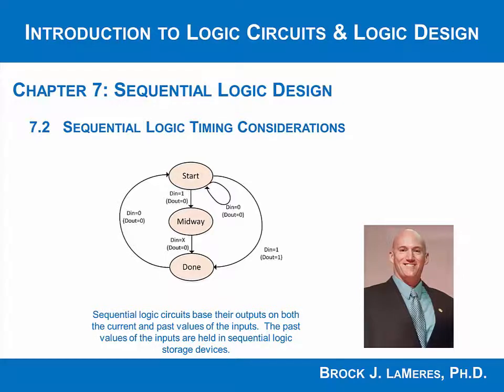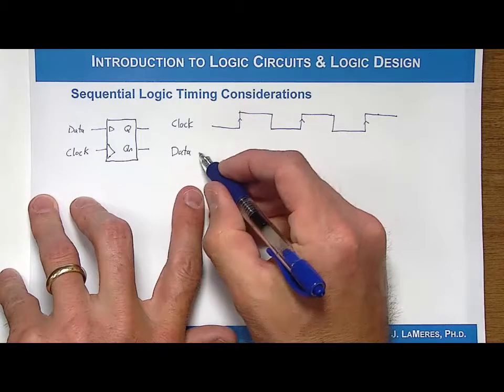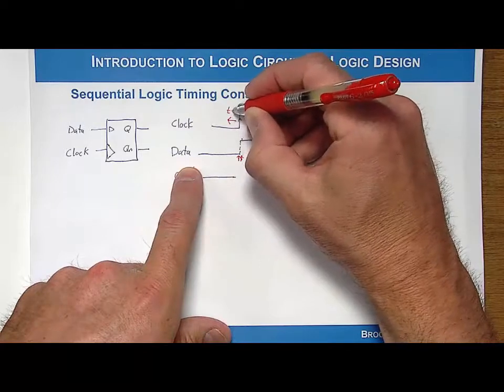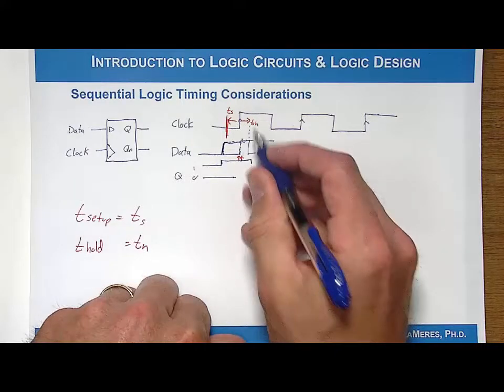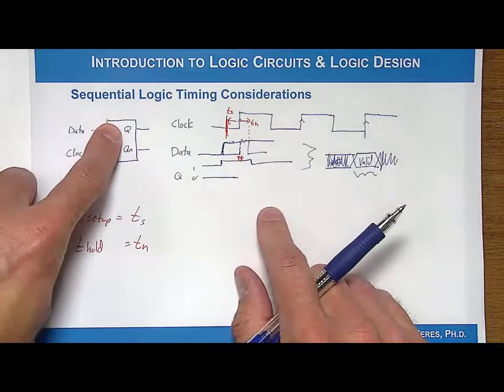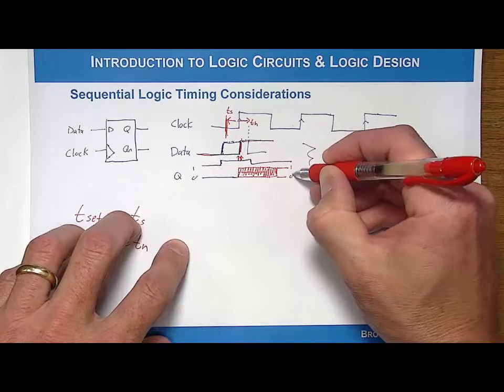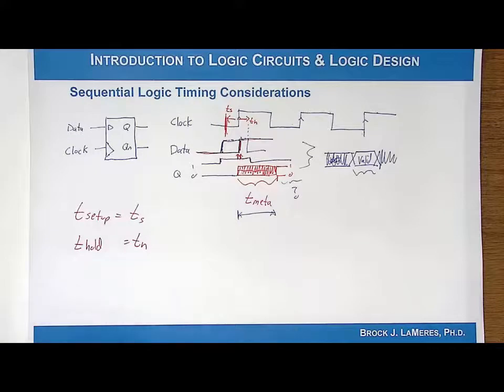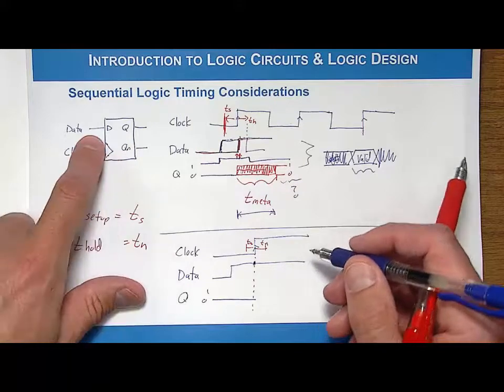7.2 - Sequential Logic Timing Considerations